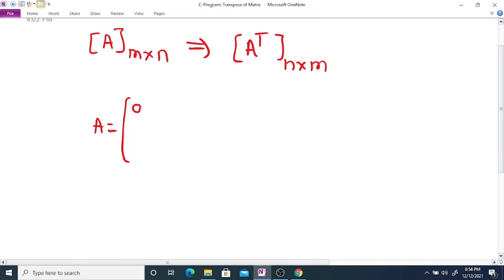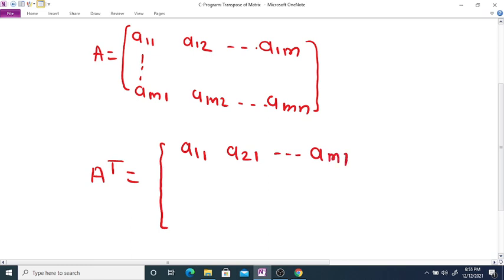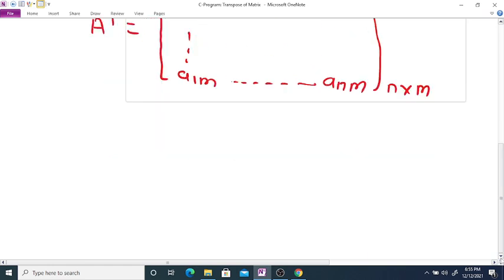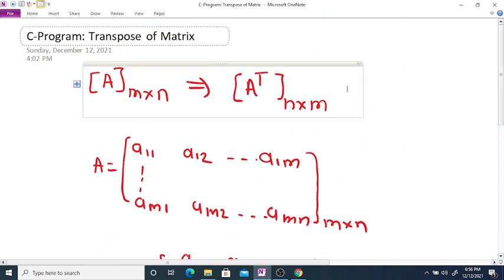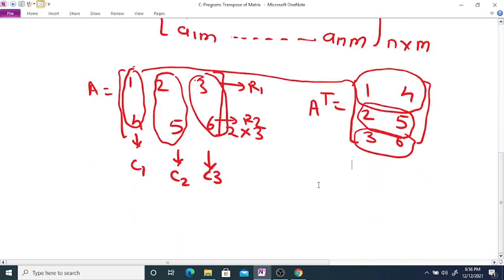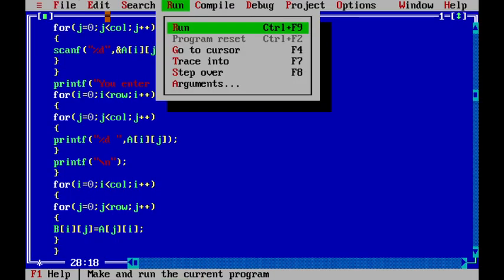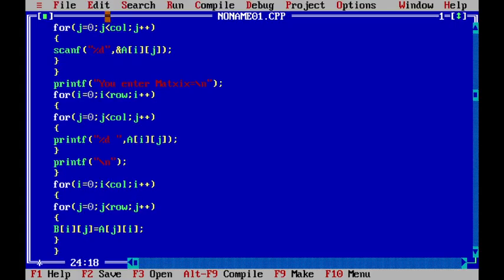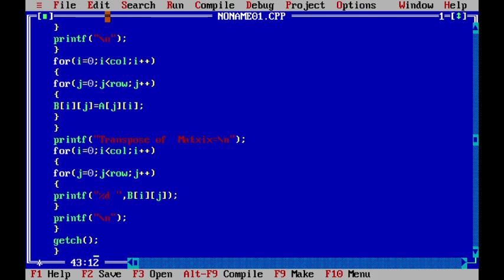C-Program- Transpose of Matrix